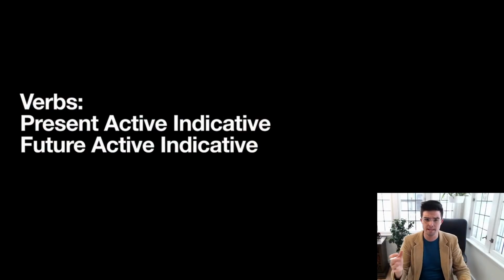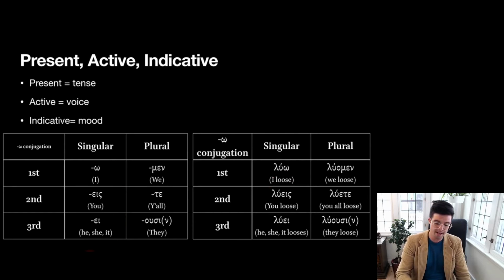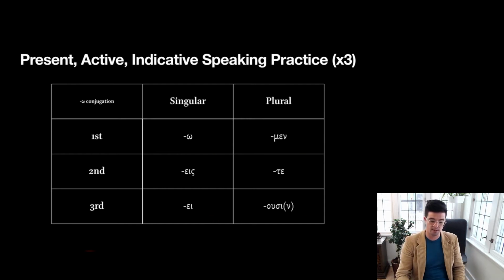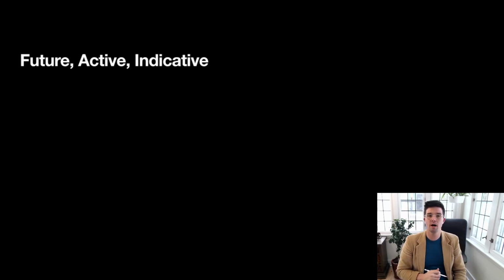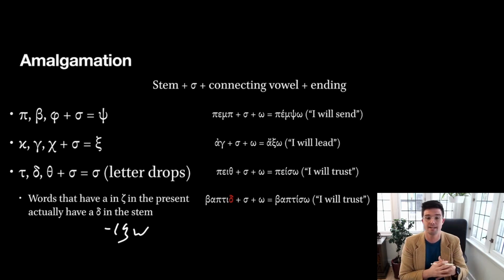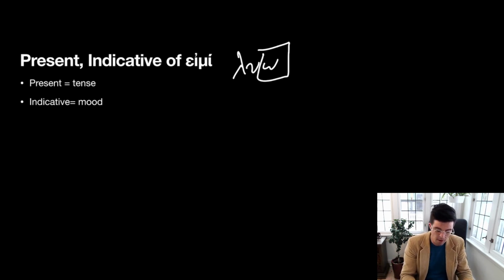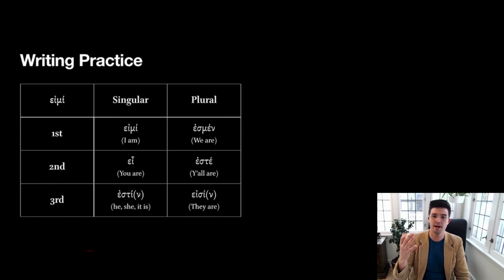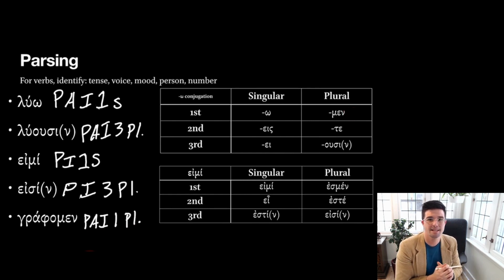Present active indicative and future active indicative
01:19 Overview of Greek Verbs
2:46 Present, Active, Indicative Overview
5:47 Speaking Practice of Present, Active, Indicative Endings
7:32 Writing Practice of Present, Active, Indicative Endings
9:05 Future, Active, Indicative Overview
10:07 Amalgamation
12:06 Amalgamation Practice (Algebra)
13:54 Present, Indicative of εἰμί
15:18 Speaking Practice of Present, Indicative of εἰμί
16:31 Writing Practice of Present, Indicative of εἰμί
17:14 Parsing